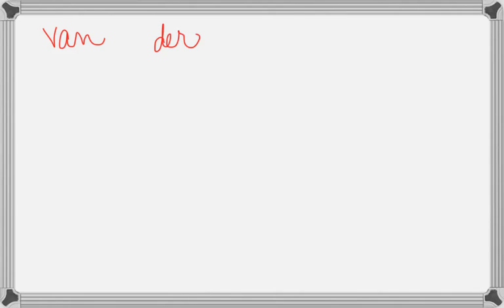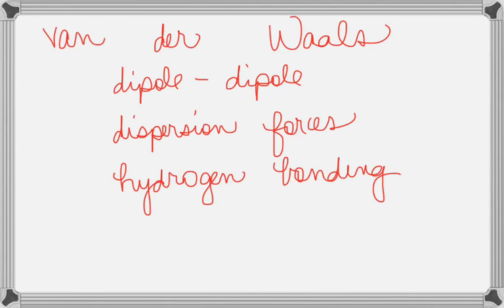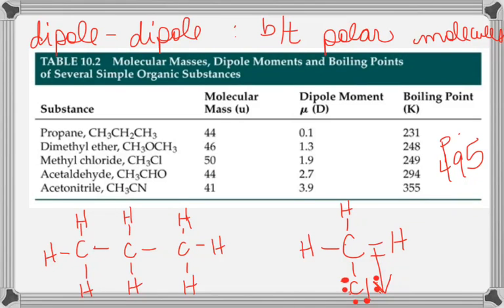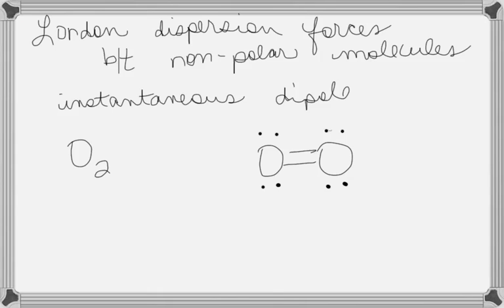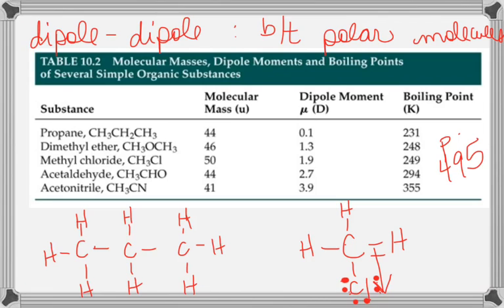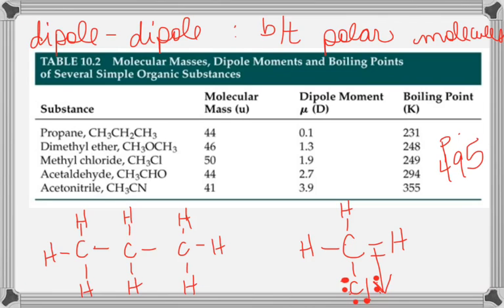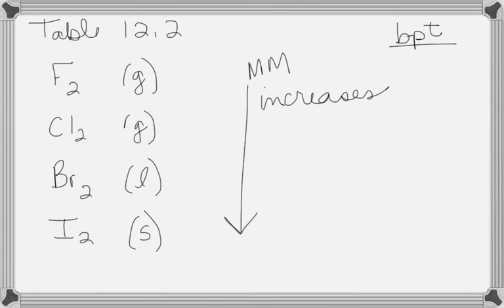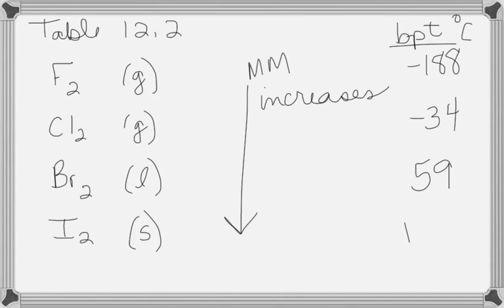van der waals forces